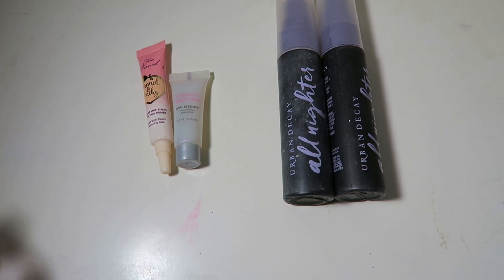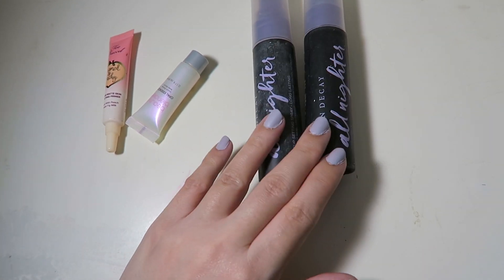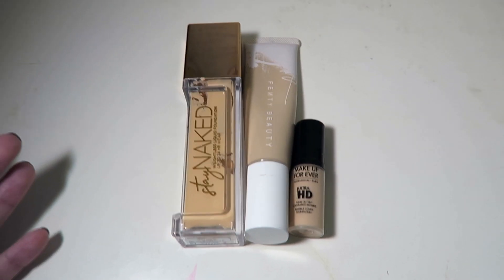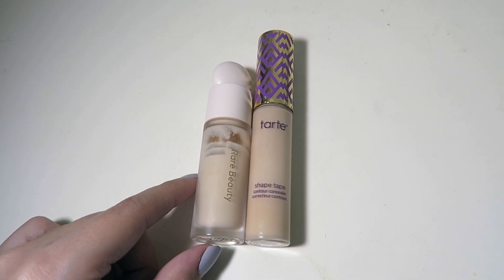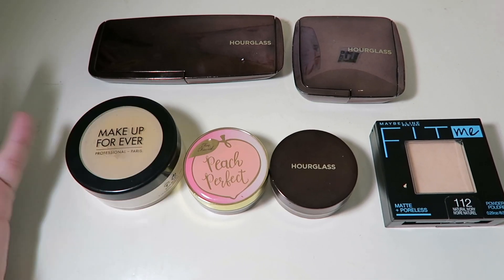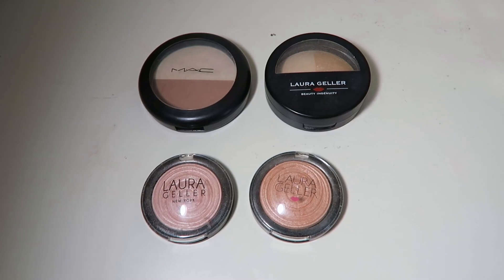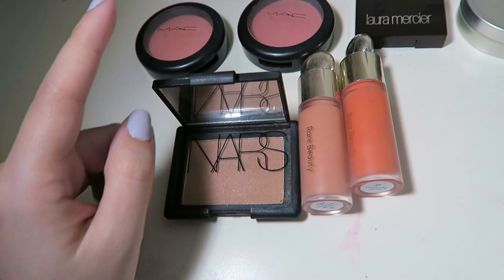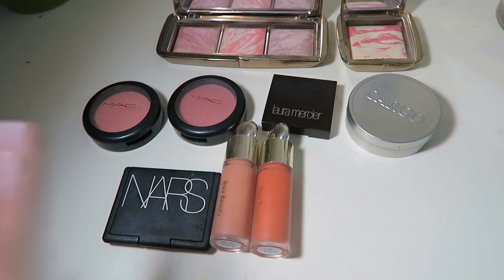My Entire Make Up Collection!!! 2021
A bunch of you guys have been asking for months now to see my make up collection so I finally got around to sitting down and recording everything for you guys! I hope you guys enjoy (:

LINKS ~

 SUPPORT A SMALL BUSINESS CANDLE COMPANY ( they make my favorite Fruit Loop candle):